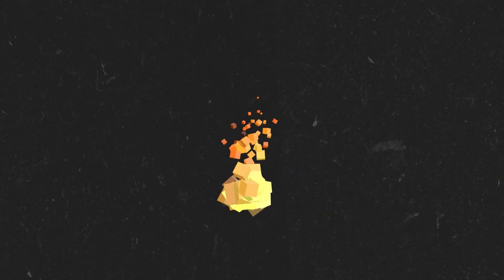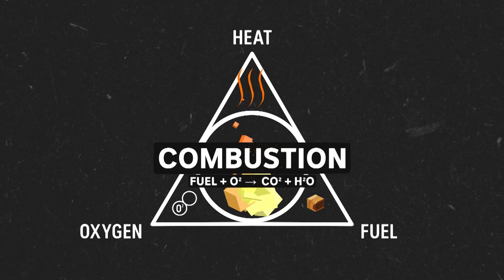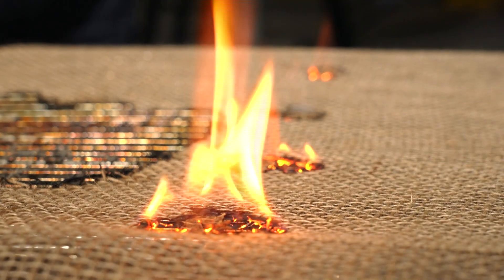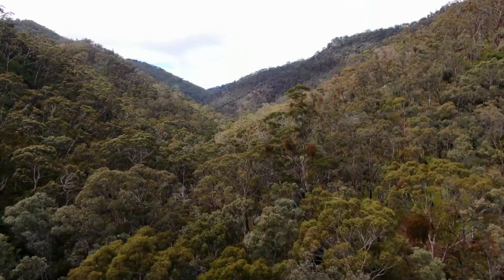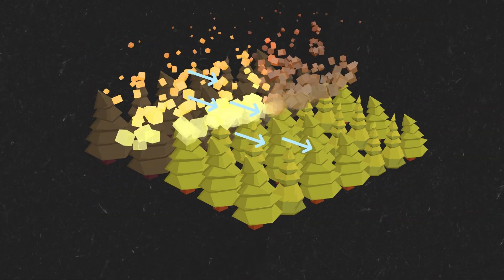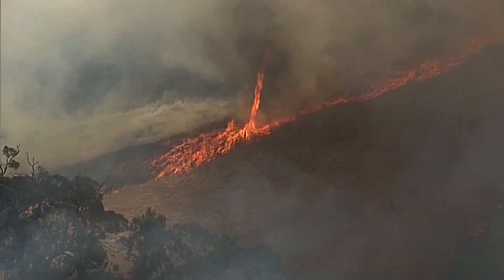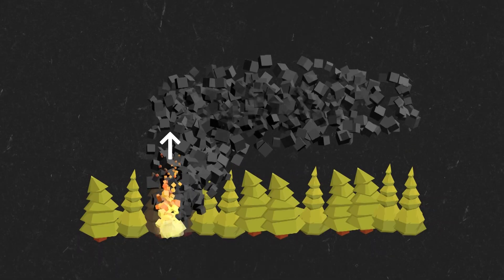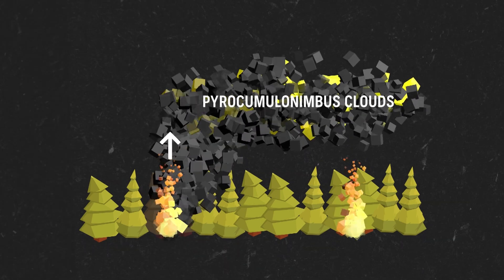Bushfire Science - Behind the News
For much of the country, it’s the most dangerous time of year for bushfires. But how do they start in the first place, and what can we do to protect ourselves and our homes? Justina looks at the science of bushfires and gets some hands on experience with how fires work.